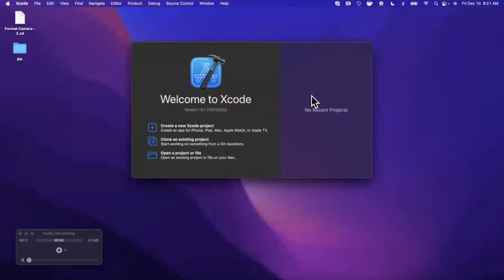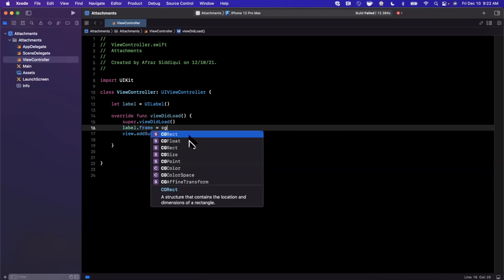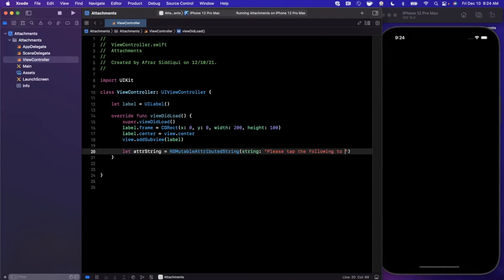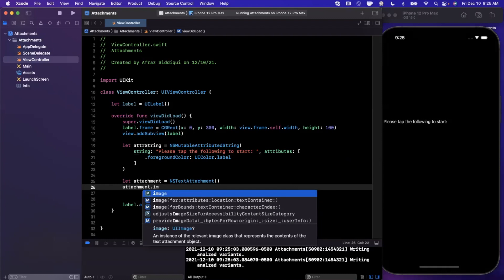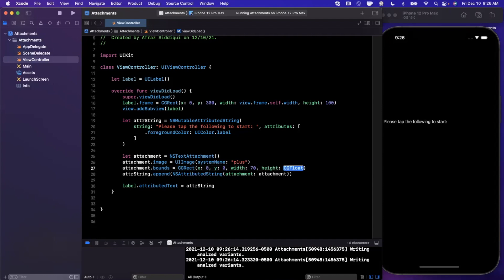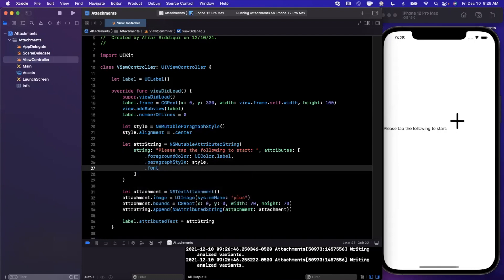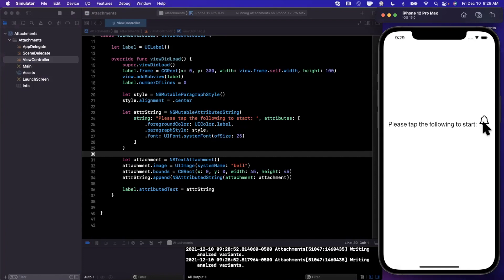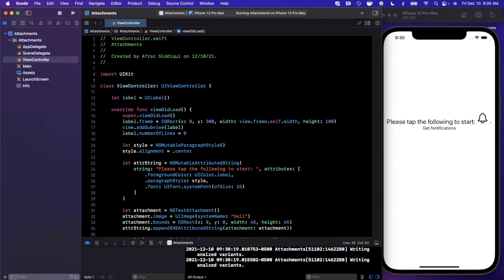Swift: Text Attachment Basics (2022, Xcode 13) – iOS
In this video we will learn about NSTextAttachments with attributed strings. A powerful way to add inline rich elements to strings, text attachments, are a staple for any iOS Developer. Ever wanted to seamlessly add an image into a label's text? Text attachments make it a breeze. We'll be working in Xcode 13 and Swift 5.